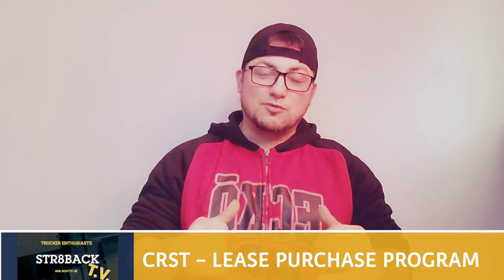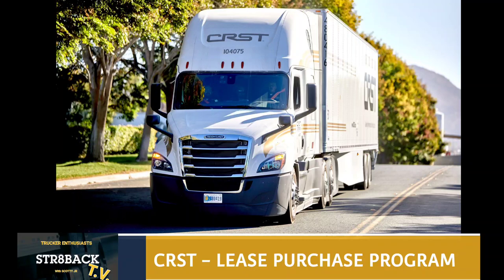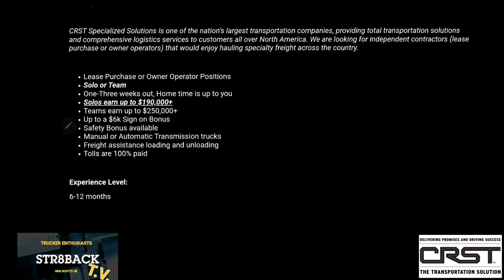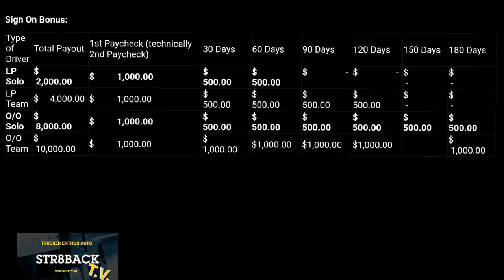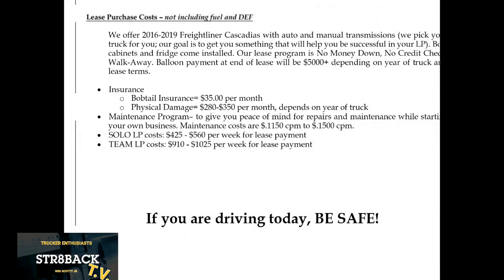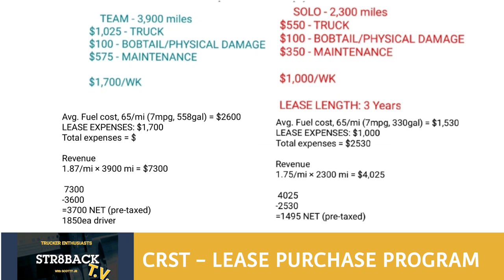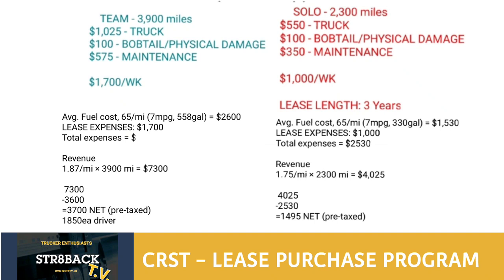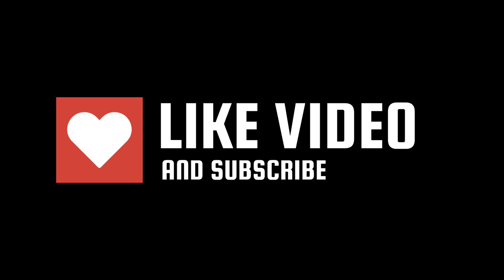CRST - All About Their Lease Purchase (w/pay breakdown at end)